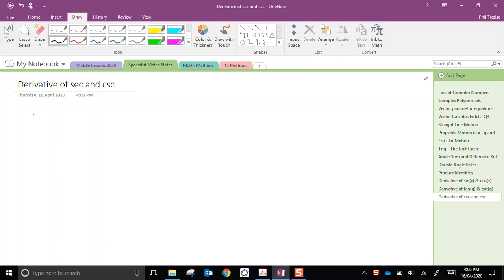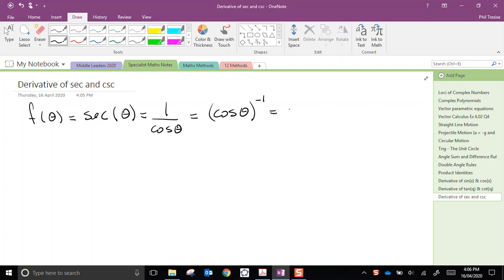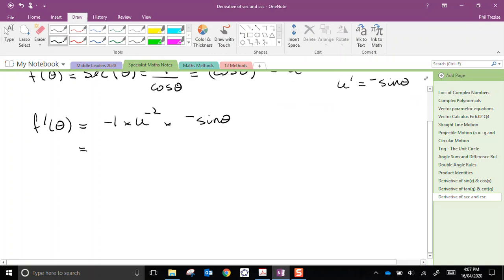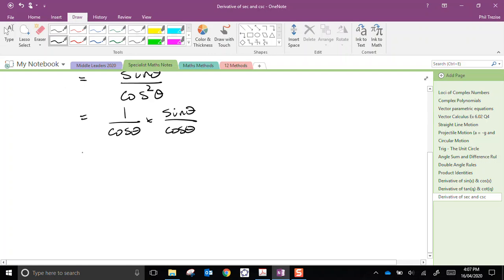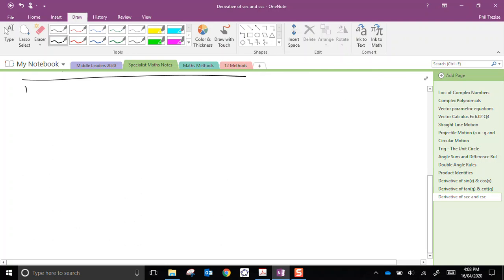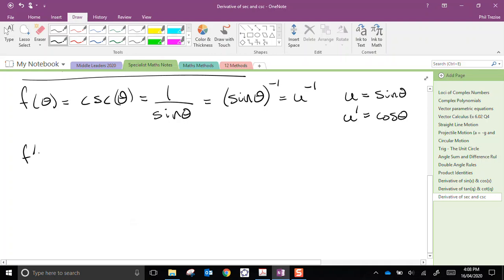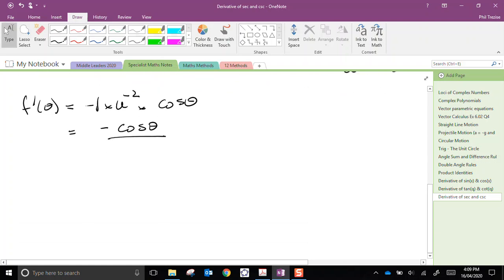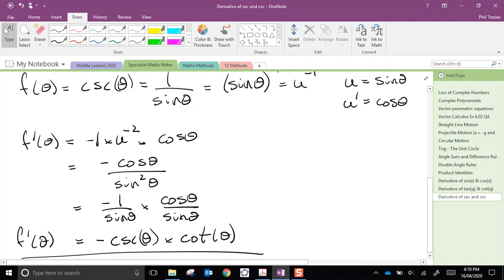Derivative of sec and csc